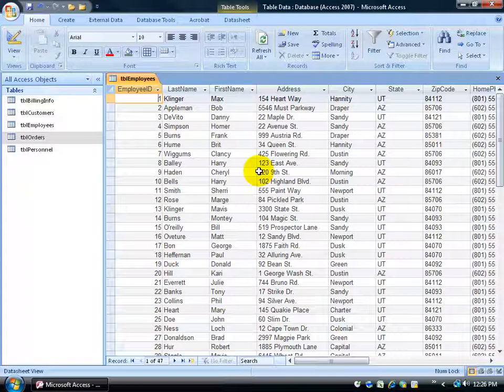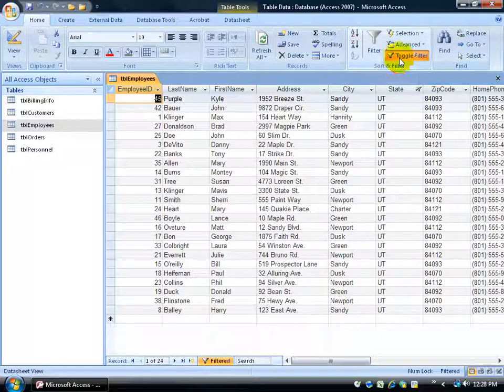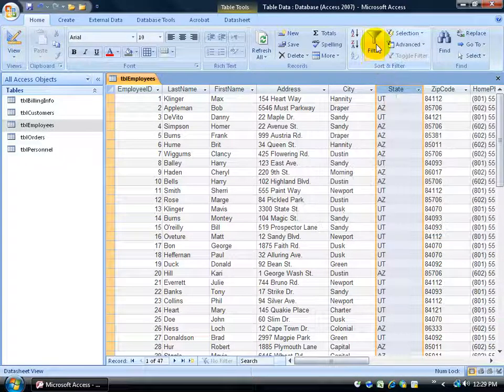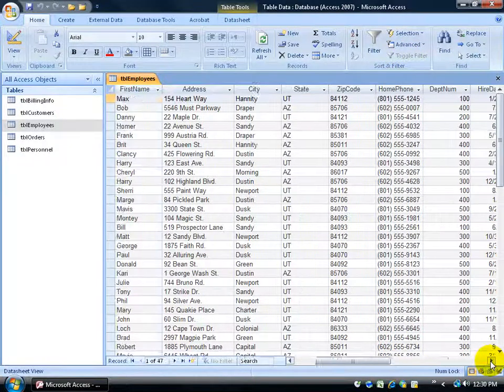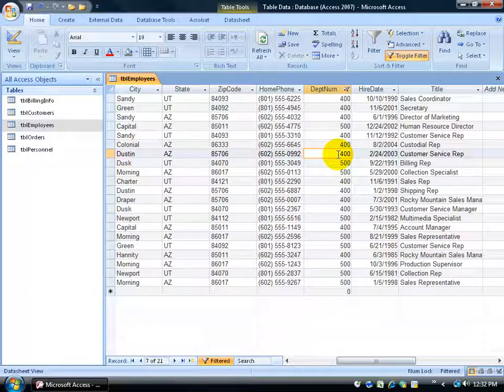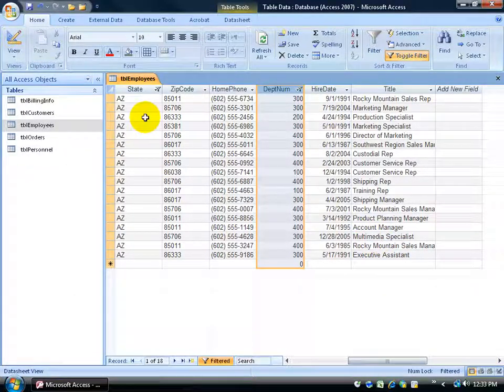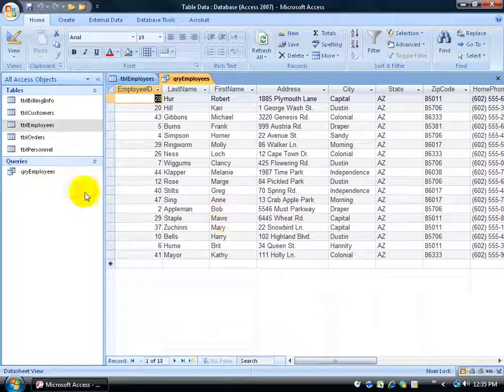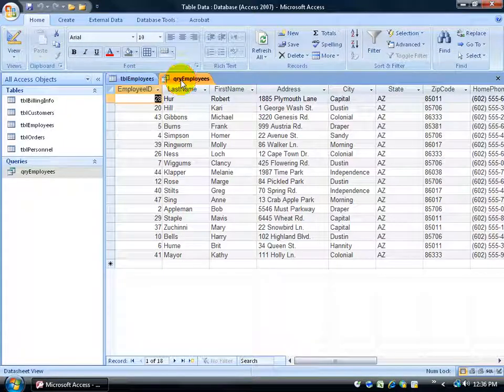Access 2007: Filtering Table Records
Access 2007 tutorial on how to filter you table's records.